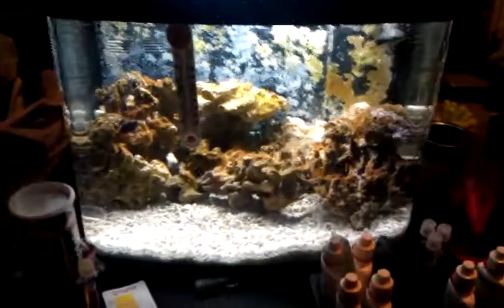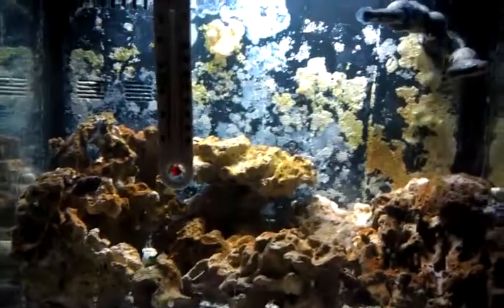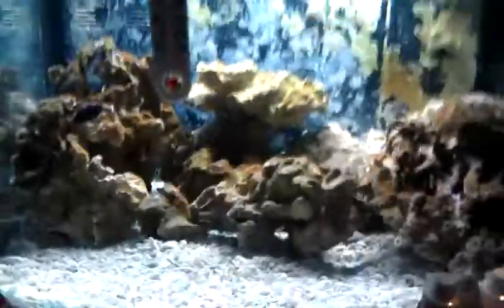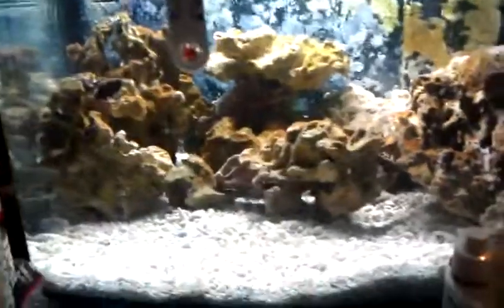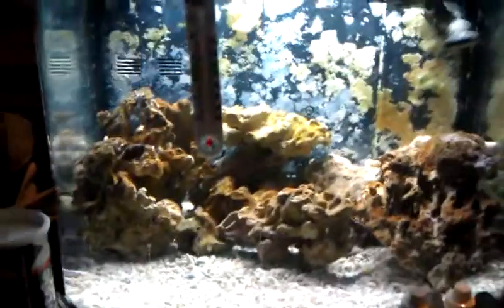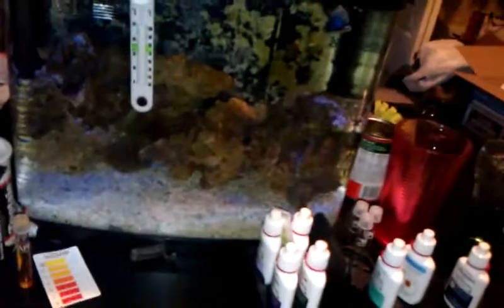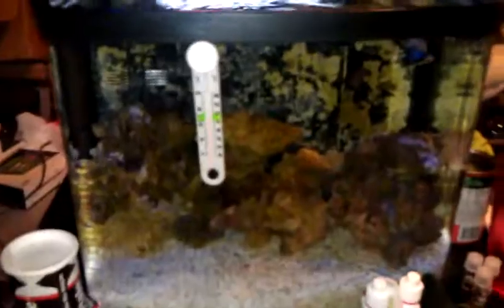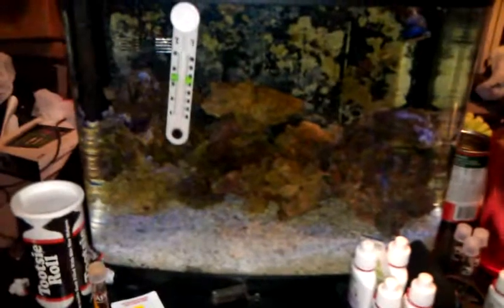12 gallon nano reef - update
DIATOMS !! LOL